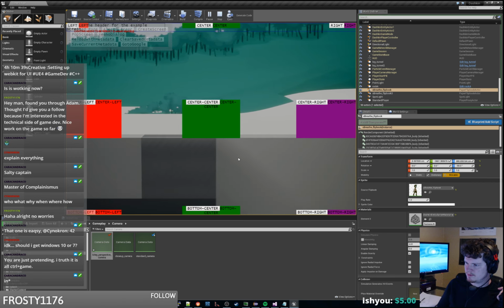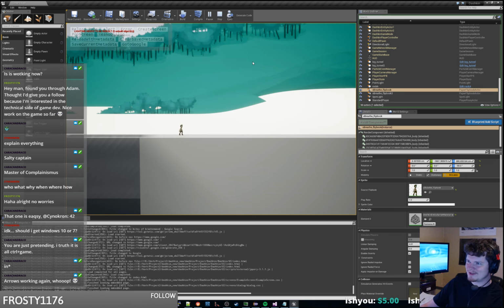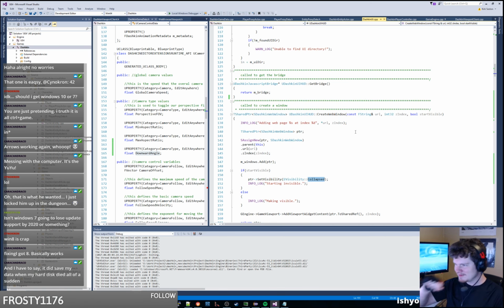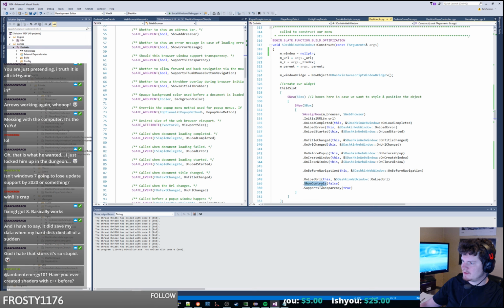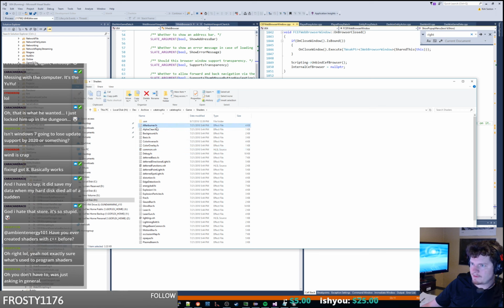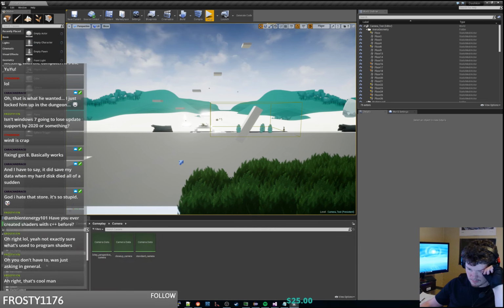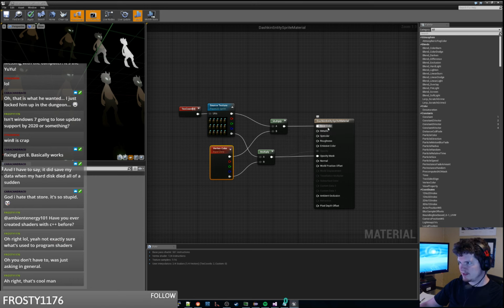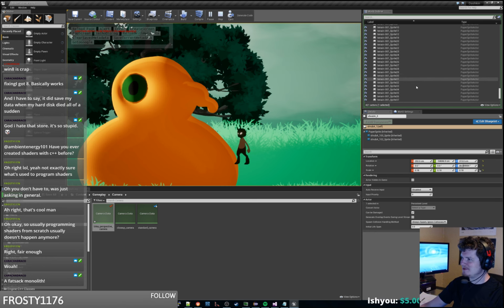ambientenergy101 devs Dashkin 224